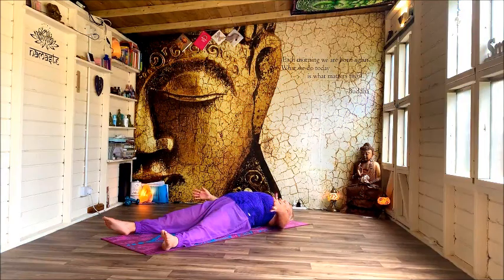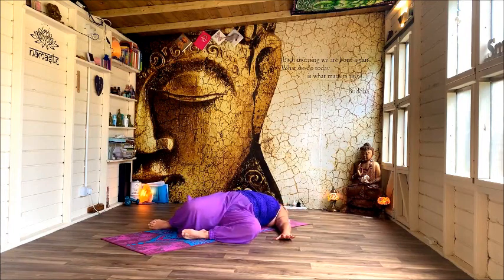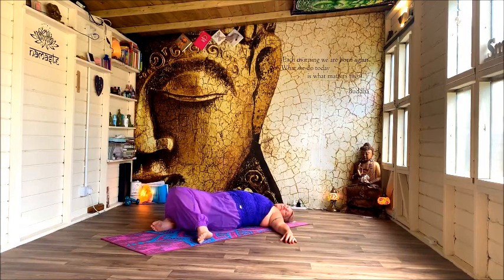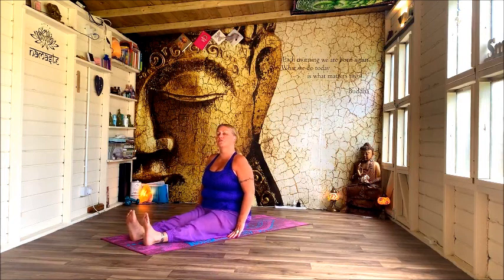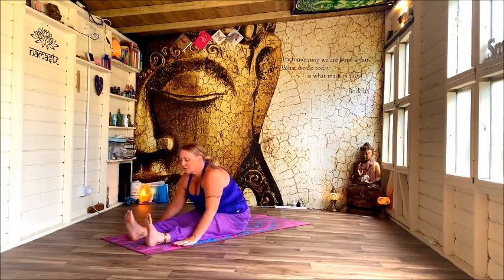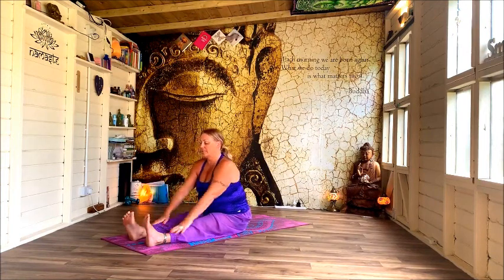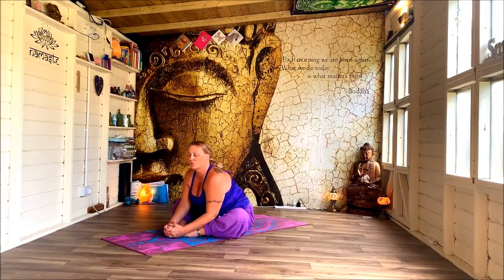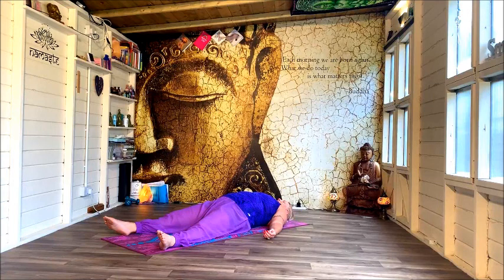10-MINUTE YOGA STRETCH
When time is an issue or you just need a quick release - 10 minutes that will set you right way beyond its time frame

Tag me in your posts and let me see what you’re up to xxx